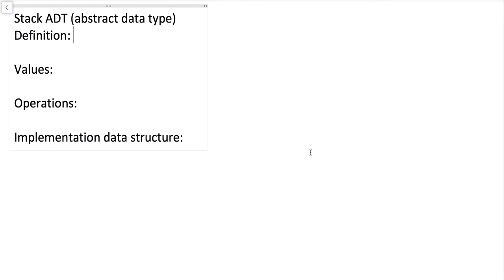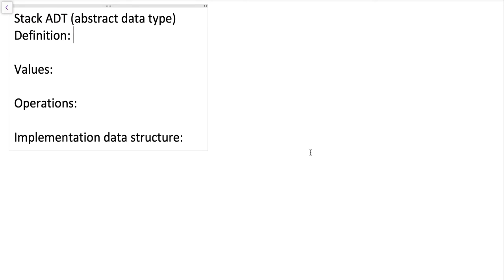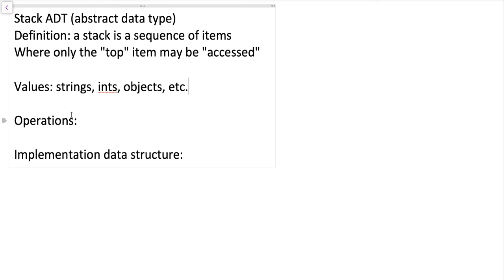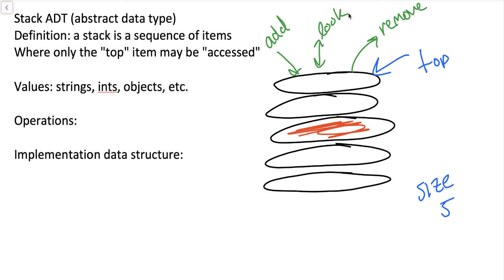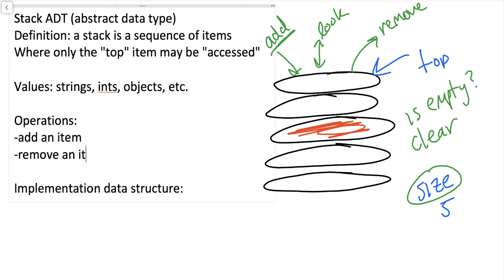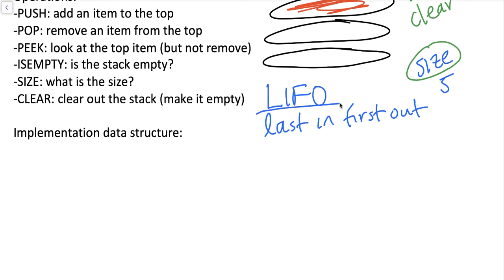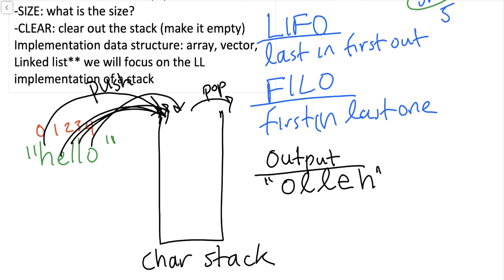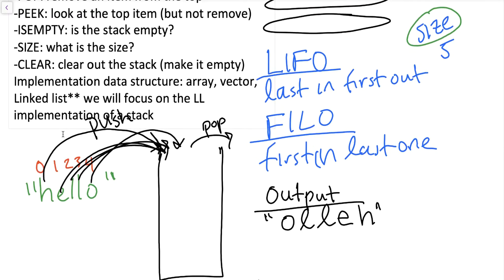Introduction to the Stack ADT (Last in First out Abstract Data Type)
An introduction to the stack abstract data type (ADT) A stack is a sequence of items accessed in a "last in first out" (LIFO) manner. This video goes through the common operations on a stack (push, pop, peek, isEmpty, size, and clear) and ideas for how to implement a stack and these operations in code.